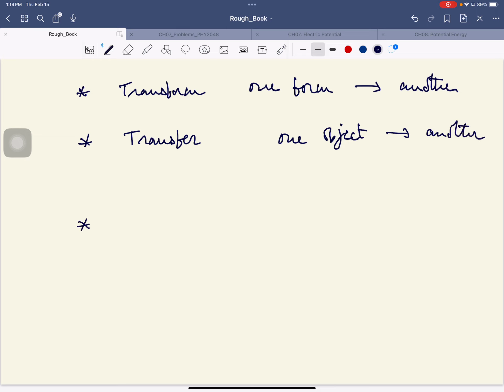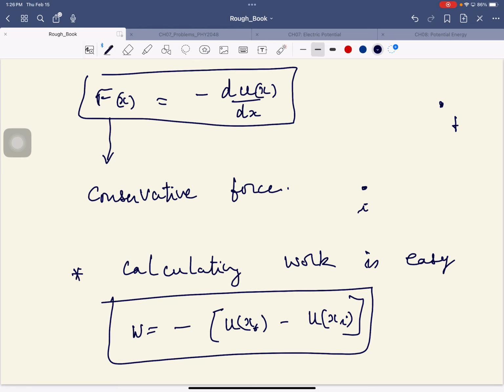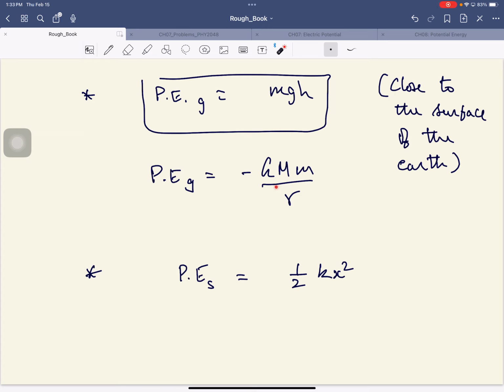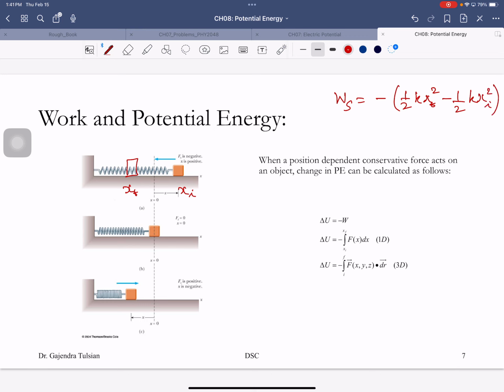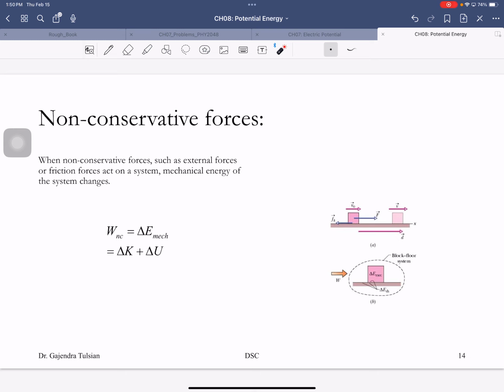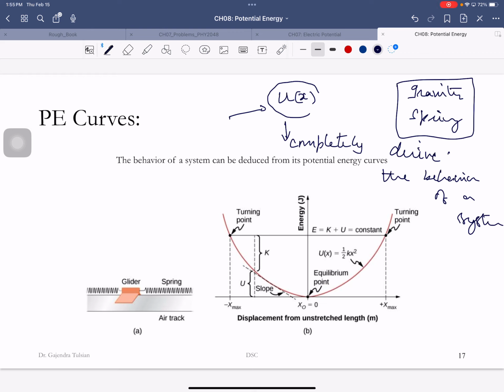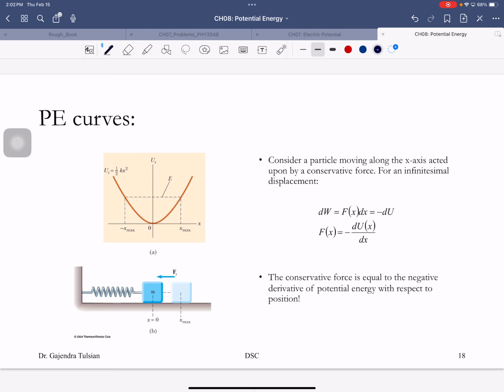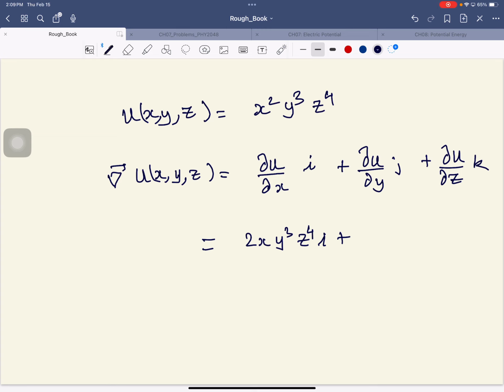CH08 Potential Energy SP24